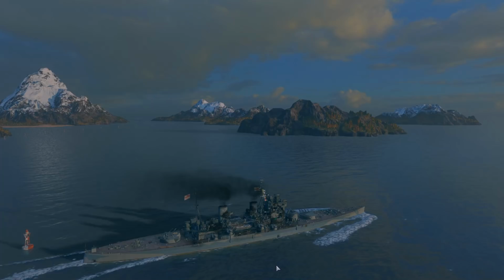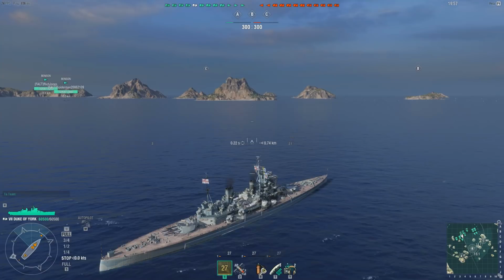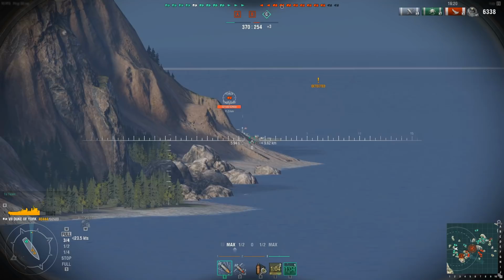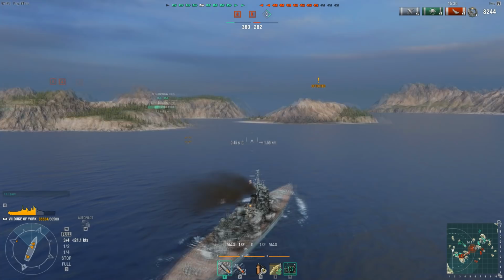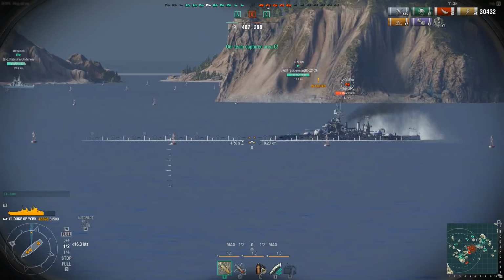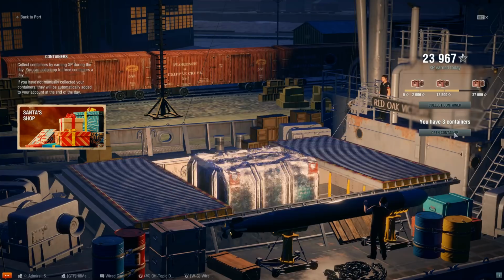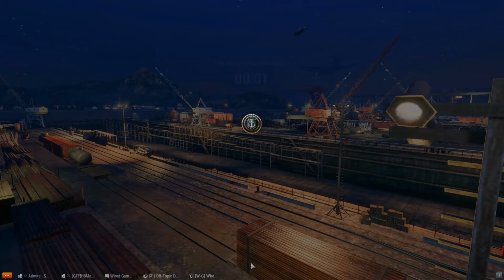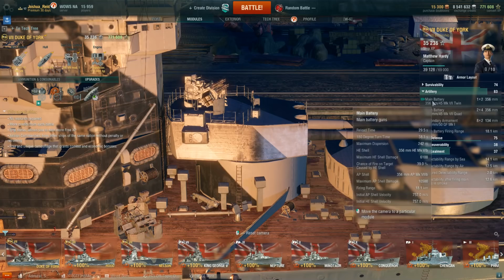World Of Warships Duke Of York Review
A review of HMS Duke Of York the free/buy-able premium King George V battleship